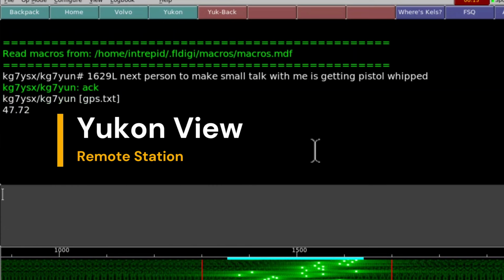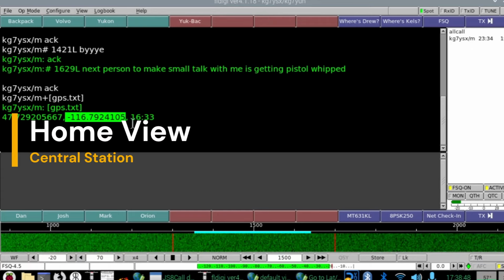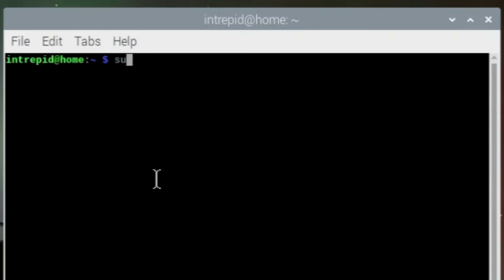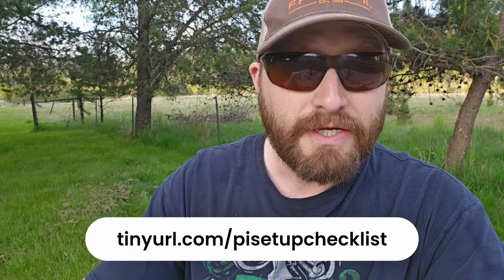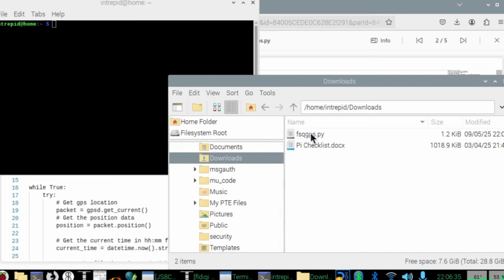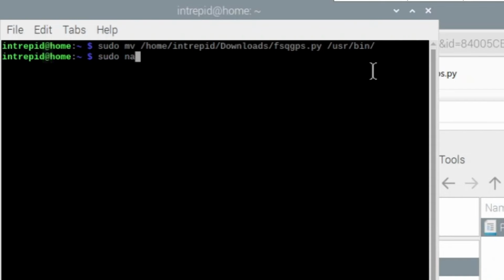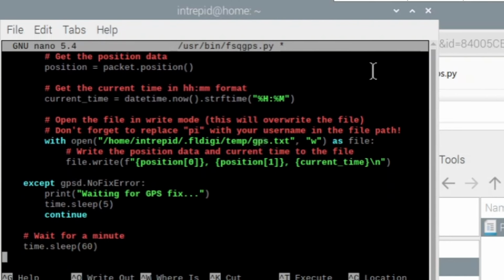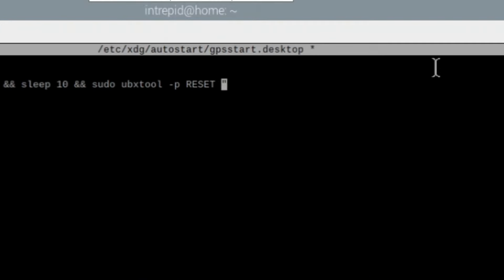Tier 1 Telemetry: Pull GPS Coords with FSQ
Collect data from external sensors attached to your computer, and pull that information remotely with FLDIGI and the FSQ modem. Today we'll finish setting up our USB GPS adapter along with a small python script to write our GPS coordinates to a .txt file once per minute, where the coordinates can be pulled from another station by FSQ.

Chapters:
00:00 Intro
01:19 Tier 1 Telemetry Overview
01:51 Viking GPS Mapping of Coordinates
02:24 Refer back to GPS Config Video
02:52 Install dependency
03:12 Pi Setup Checklist section 10 (download fsqgps.py)
03:40 Move fsqgps.py to /usr/bin/
04:07 Edit python script to update user name
04:57 Update autostart desktop file to start fsqgps.py
06:07 Reboot your computer